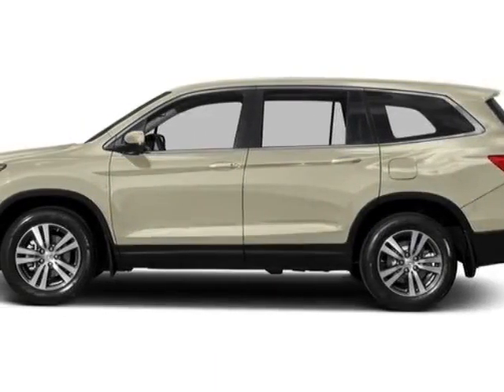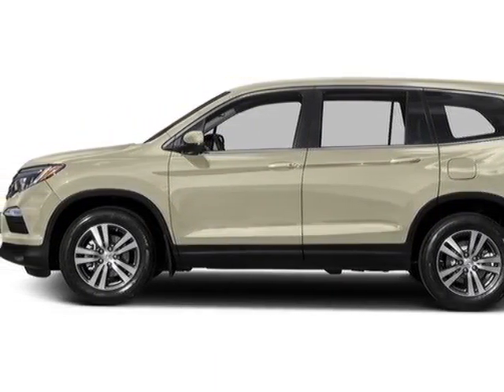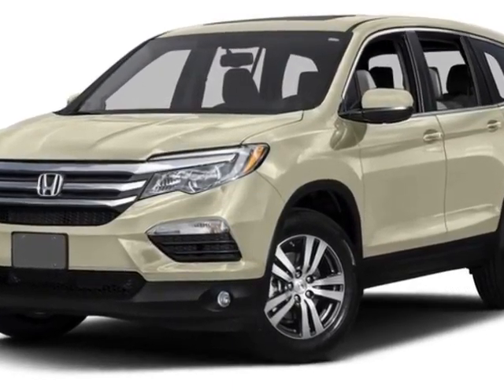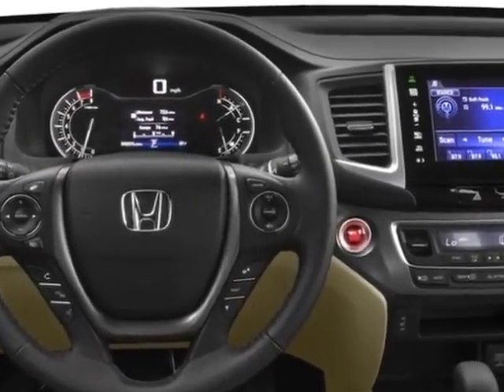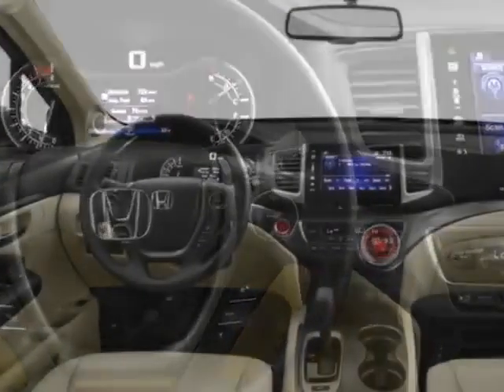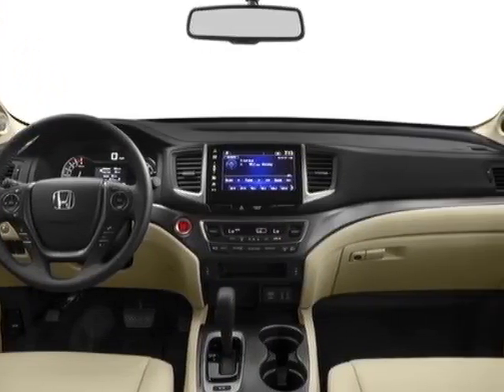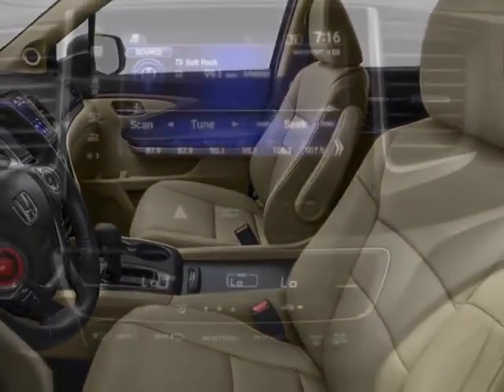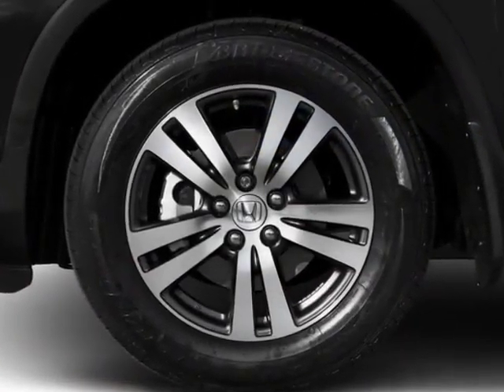2016 Honda Pilot - Enterprise, AL